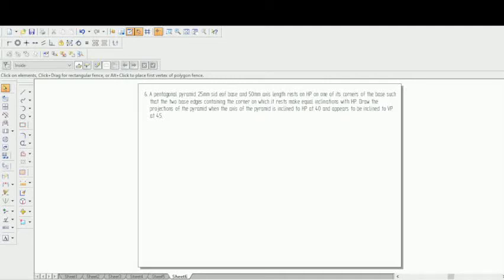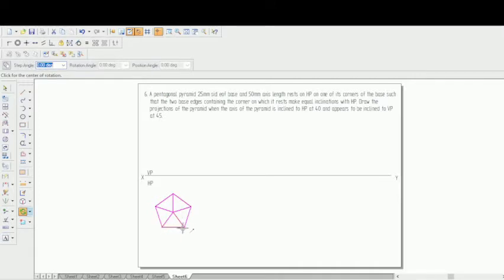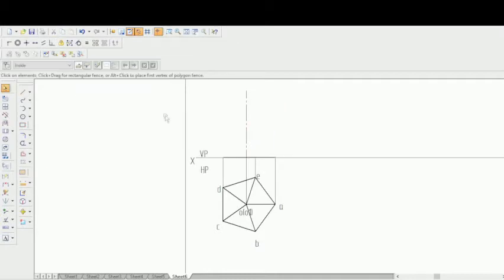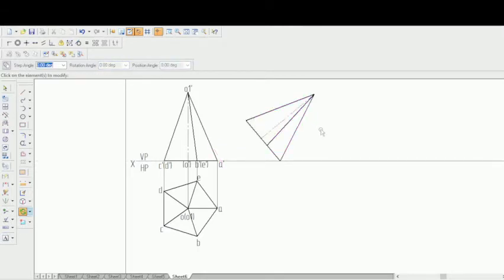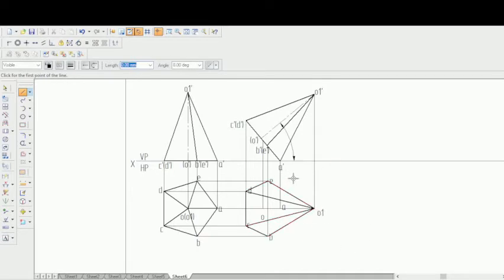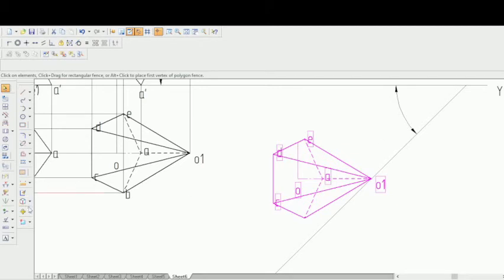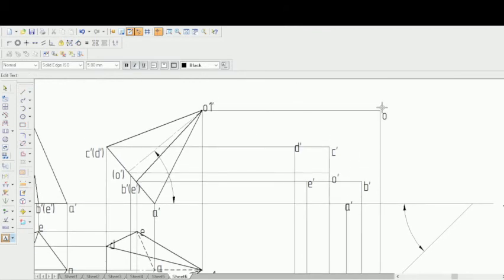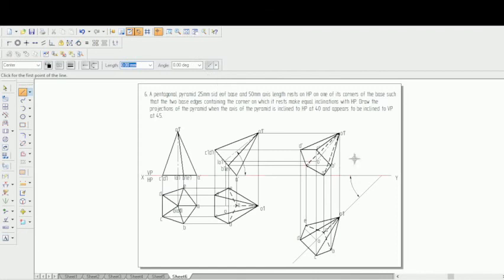Problem 6: Pentagonal Pyramid Resting on Corner